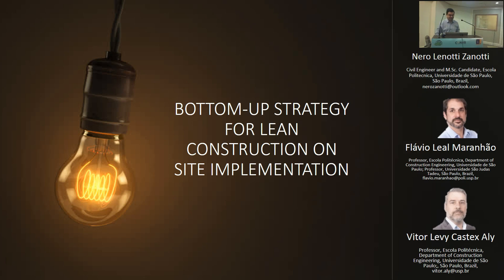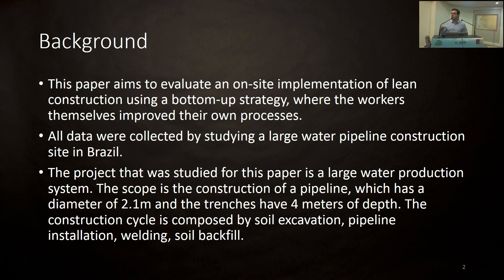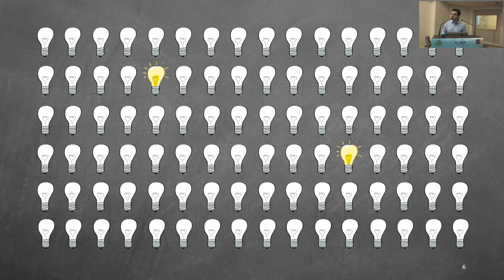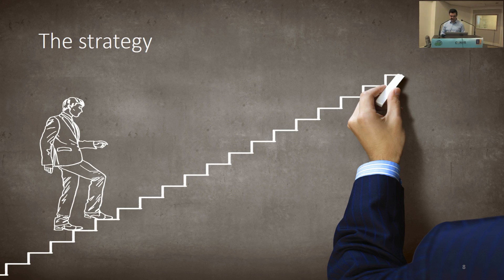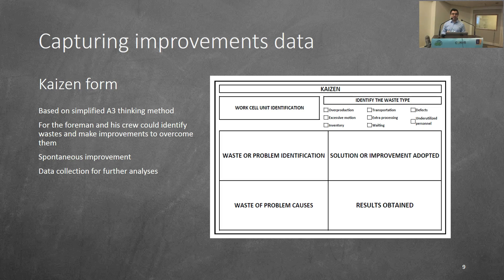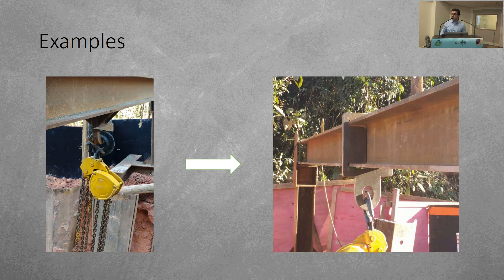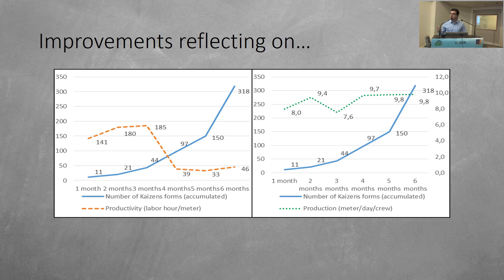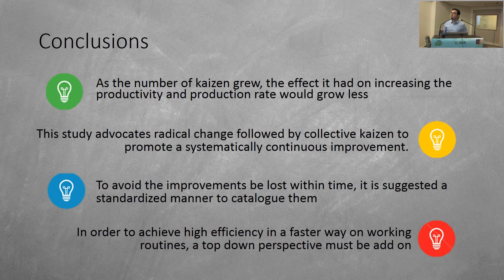IGLC Paper 304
BOTTOM-UP STRATEGY FOR LEAN CONSTRUCTION ON SITE IMPLEMENTATION. Nero Lenotti Zanotti, Flávio Leal Maranhão and Vitor Levy Castex Aly. A3 | Paper